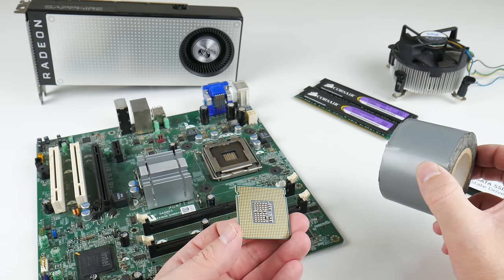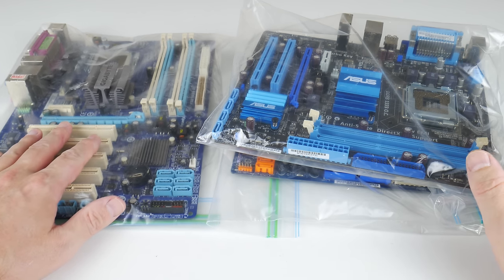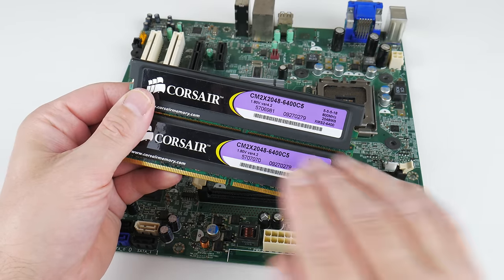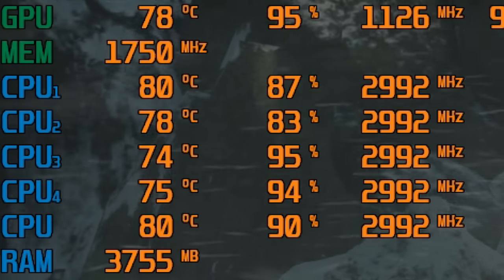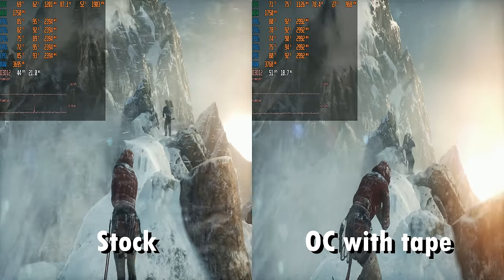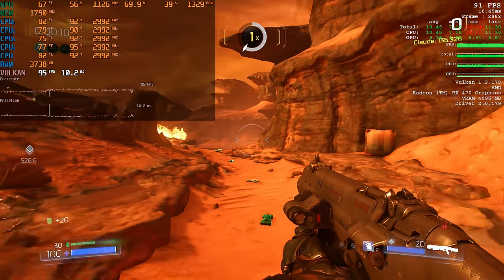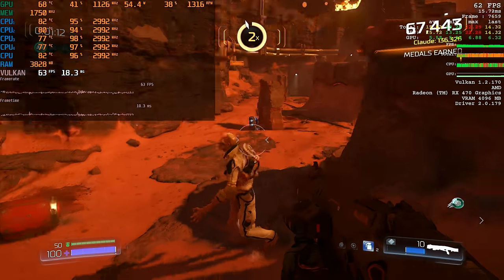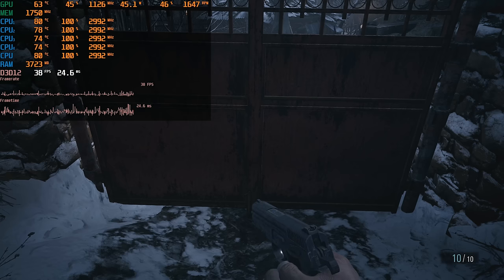Overclocking the Q6600 CPU with tape